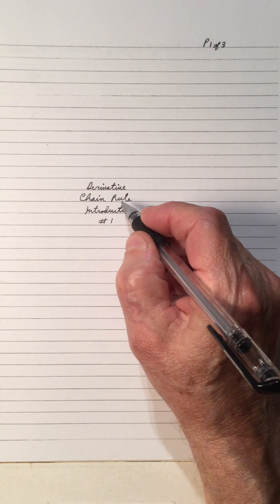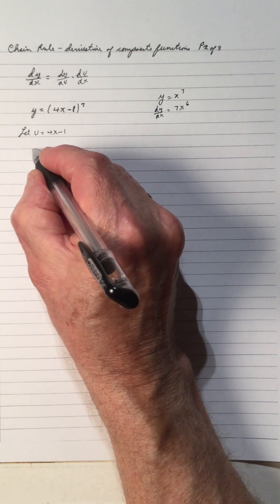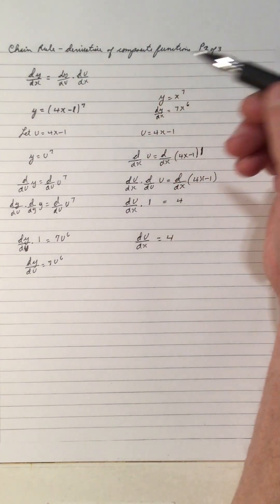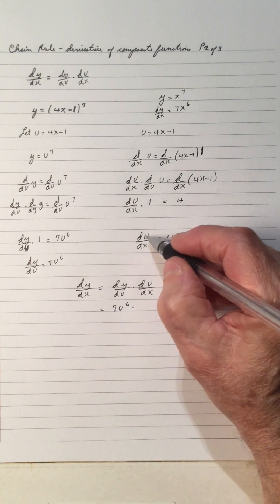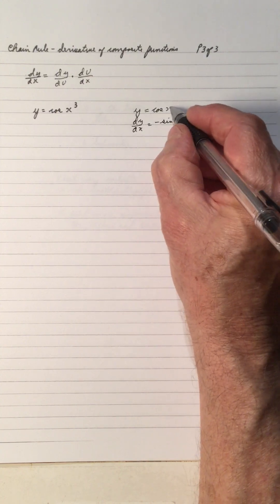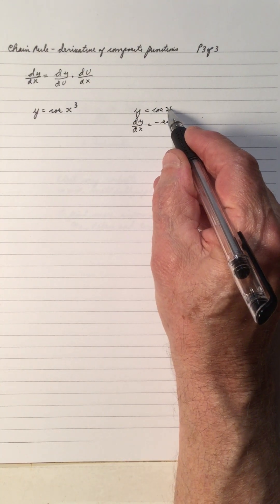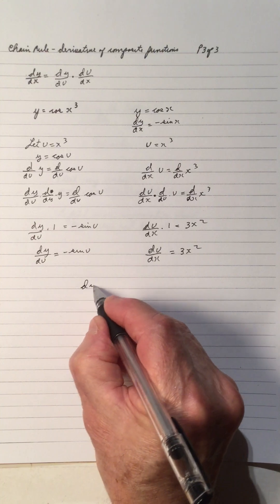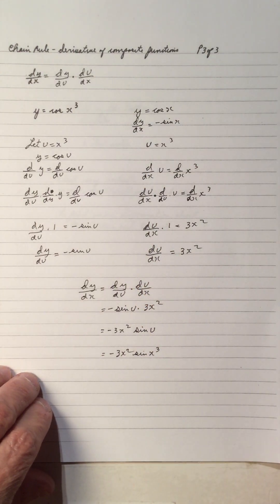Derivative - Chain Rule - Introduction # 1